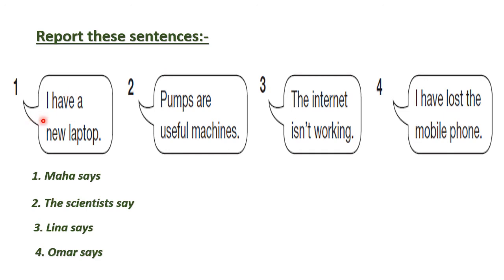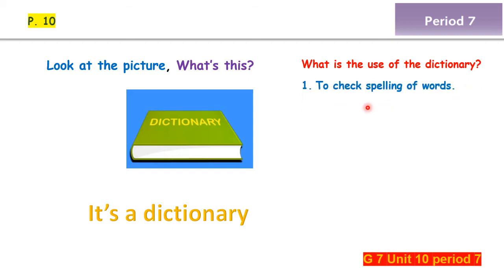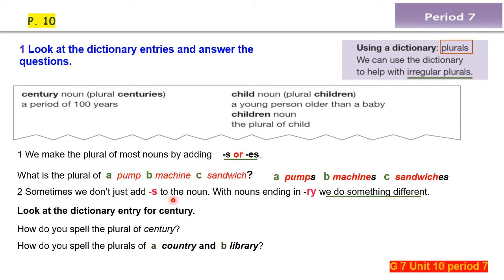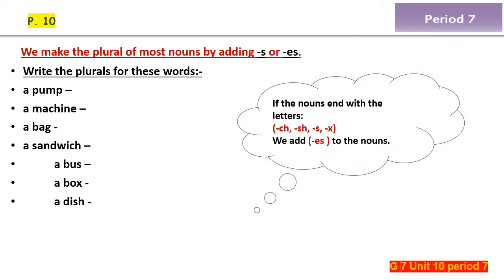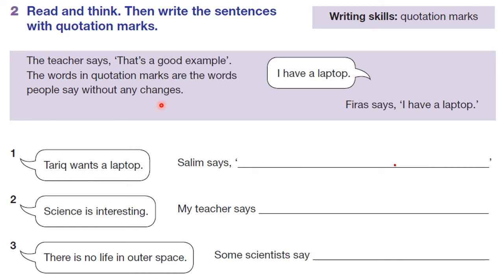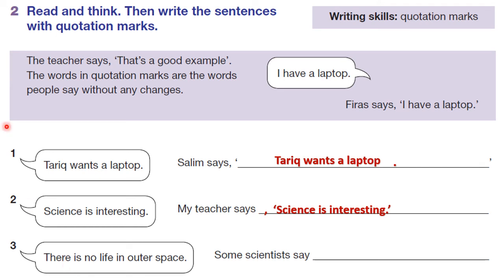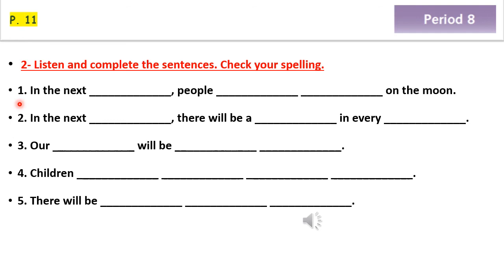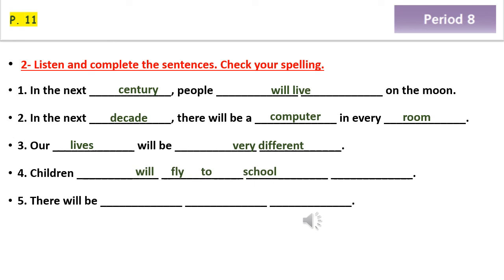Grade 7 Unit 10 Period 7